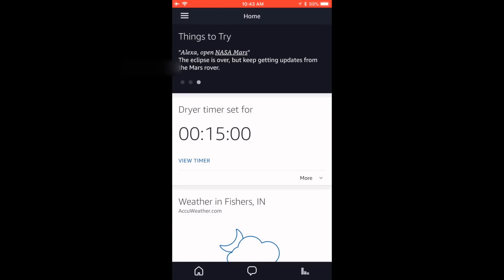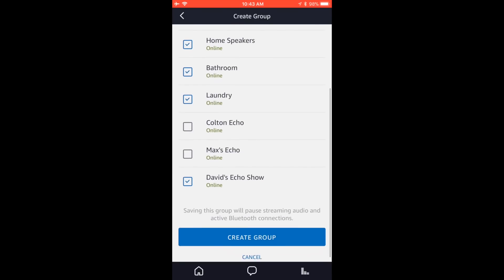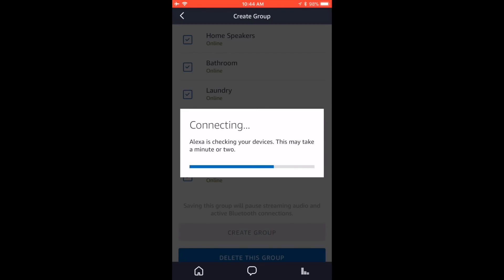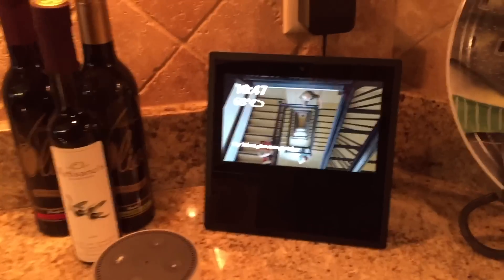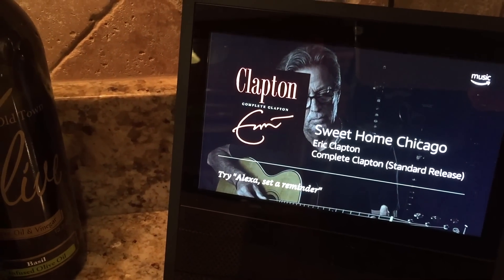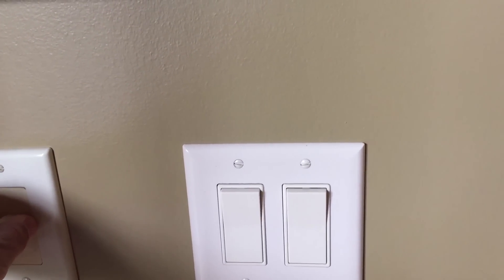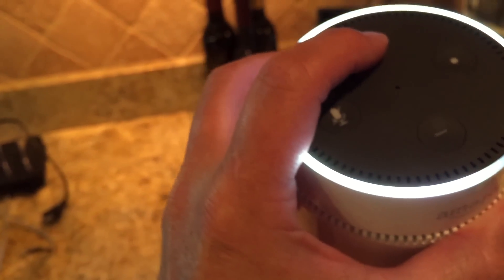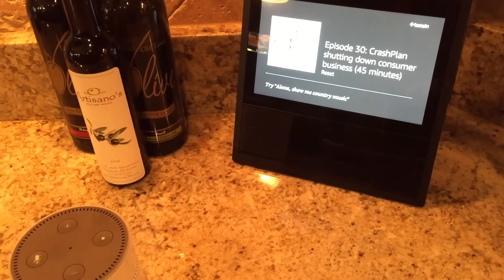How to Setup and use Multi Room Audio with Amazon Echo Devices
I've got a short video showing you how to group your Amazon Echo devices and play music and other things to that group of devices.  Amazingly easy to setup and use.

I'll demonstrate with Amazon Show and Dot.

I rambled about Android and it not working which sounds confusing on playback.  I first tried this demo on a Google Pixel running Android Oreo. The Echo app kept crashing on naming the group so I had to use the iPhone 6 Plus which is running iOS 11 Beta 8. Ran fine.

BTW, the only "Sweet Home Chicago" song I listen to is by The Blues Brothers, I don't know how Eric Clapton came up!  Regardless, go buy a streaming music service or some Clapton.